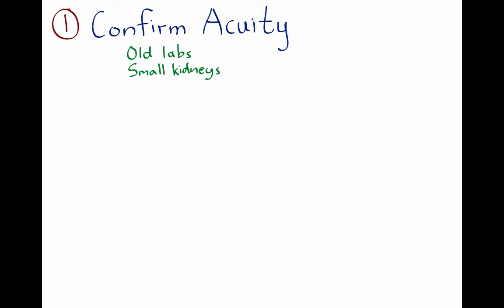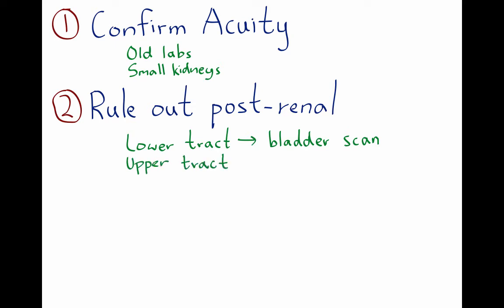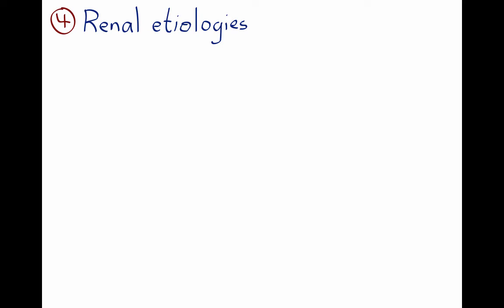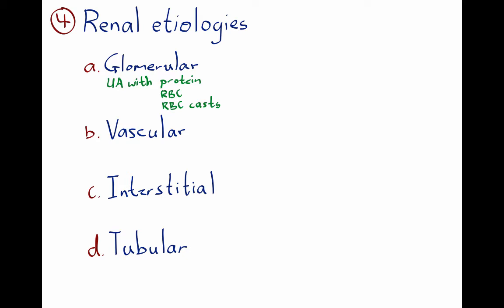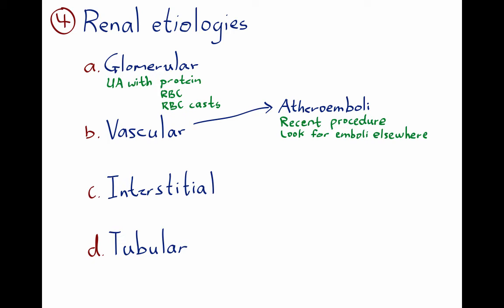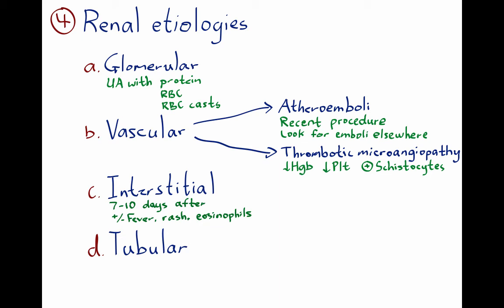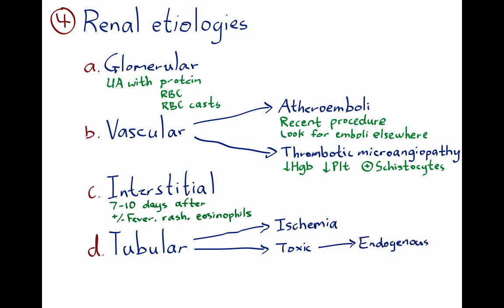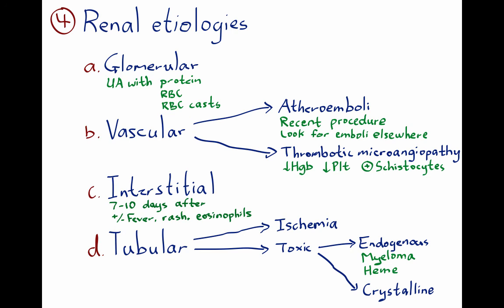Acute Kidney Injury -- BAVLS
Authors:

Kevin Zhang
Jai Radhakrishnan
Brian Block
Jeffrey Wessler

Institution: Columbia University Medical Center